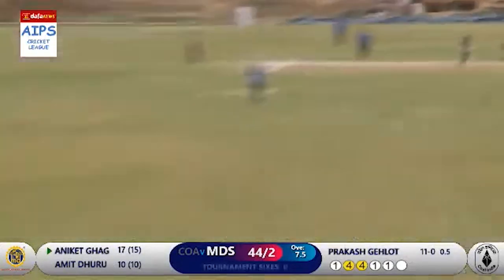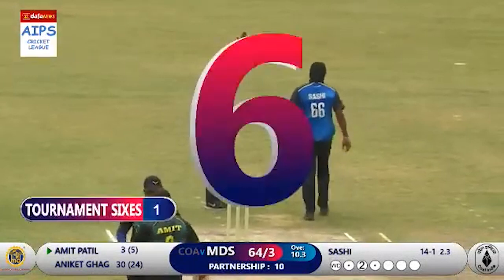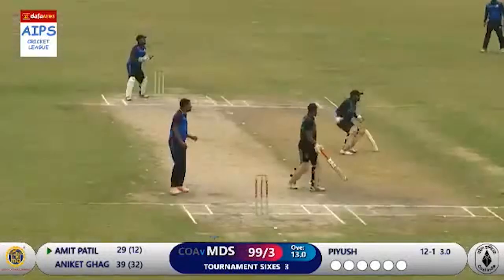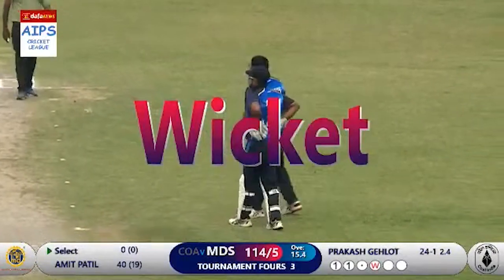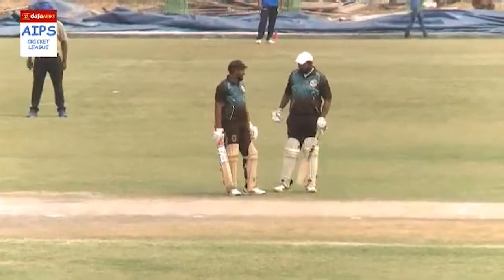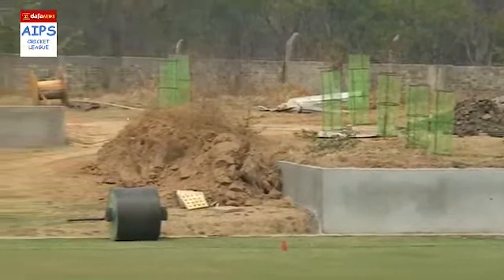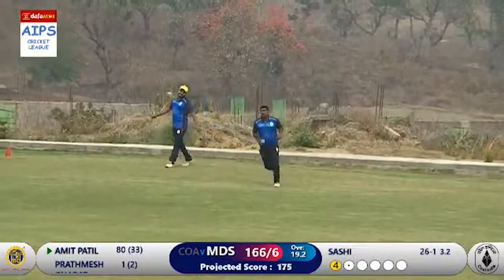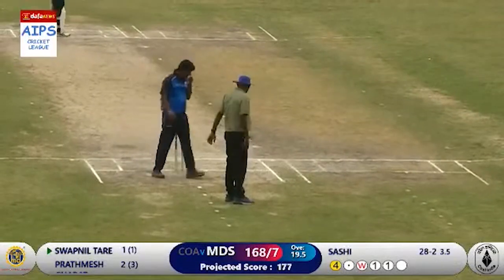Aips Cricket League T20 highlights | Coal India V/S MDSL Match Indian Public Sector Cricket